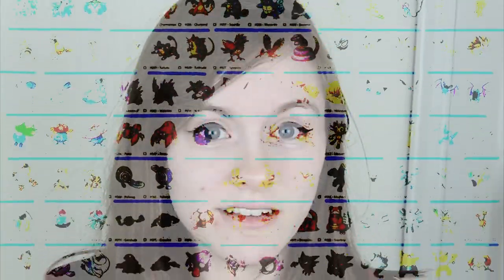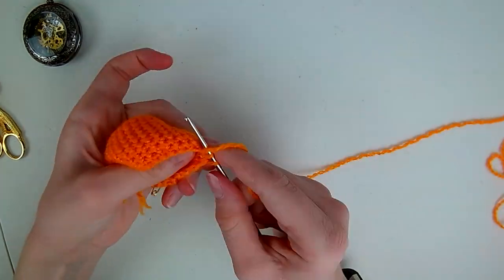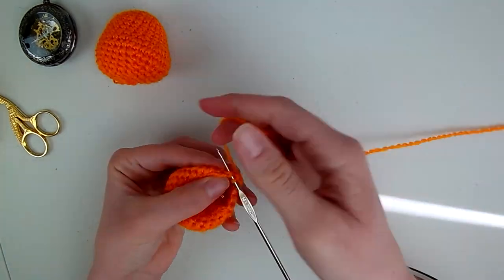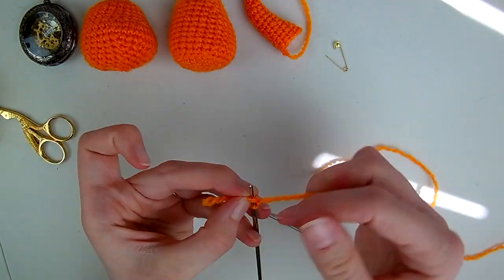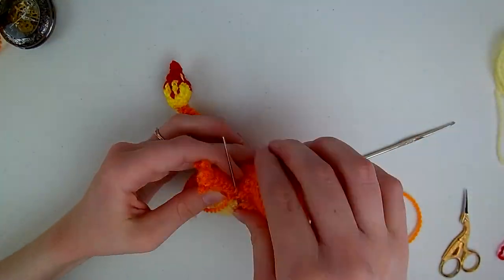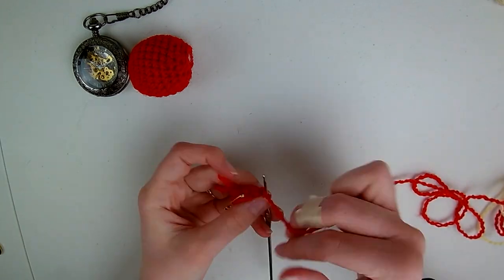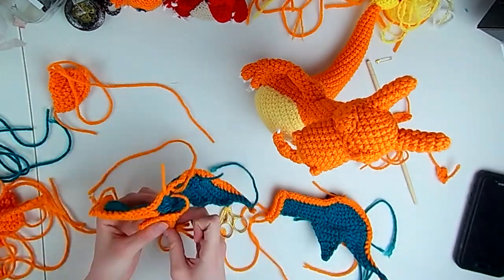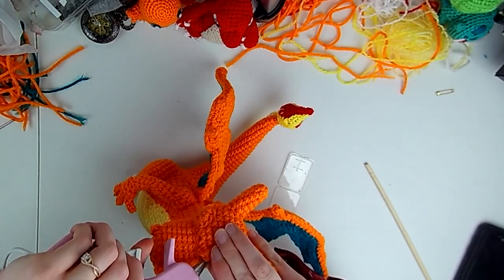Crochet and Chat #9 - Charmander, Charmeleon, Charizard | Travel Stories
Hello everyone and happy holidays! Yes I finally got around to the next evolution. It took almost 34 hours to crochet so I hope you enjoy it now that's it's been condensed to 24 minutes.

Hope you all have safe travels!